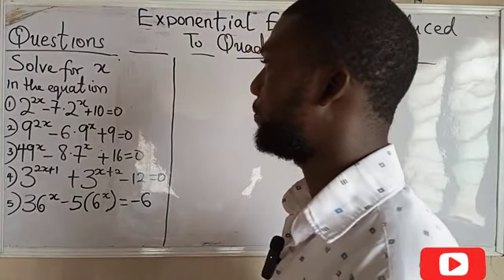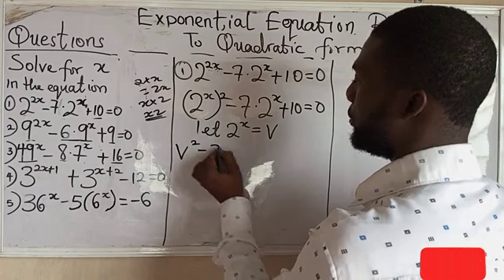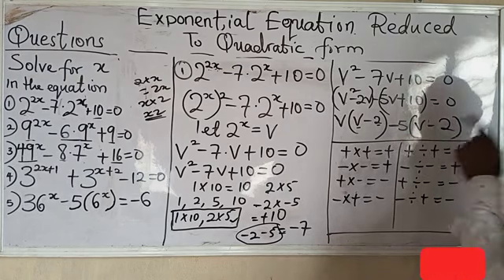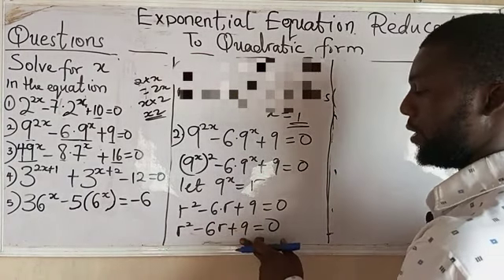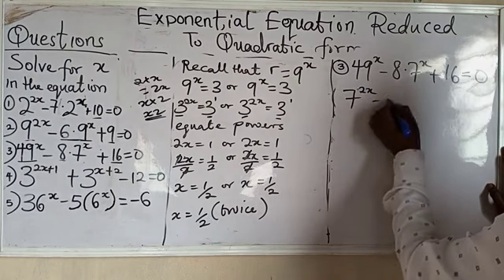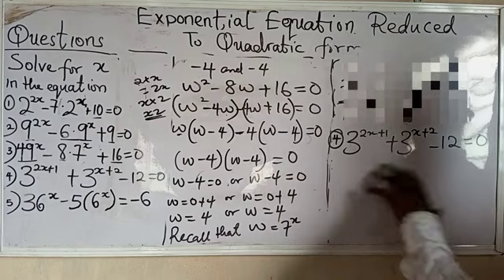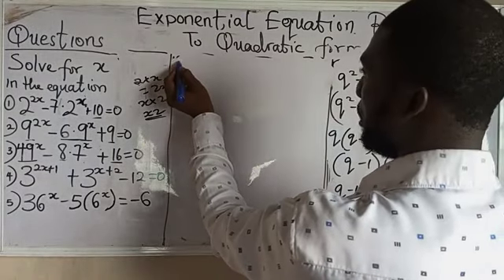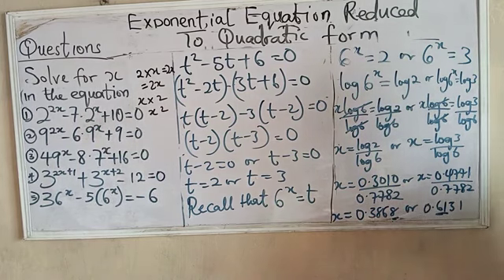How To Solve Problems on Exponential Equations Reduced To Quadratic Equations